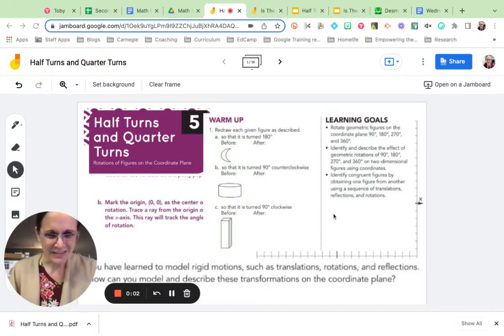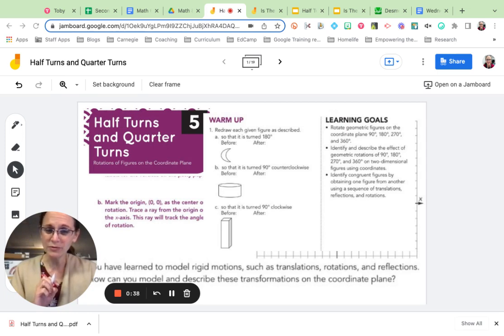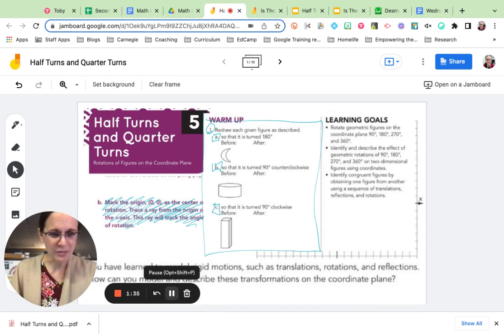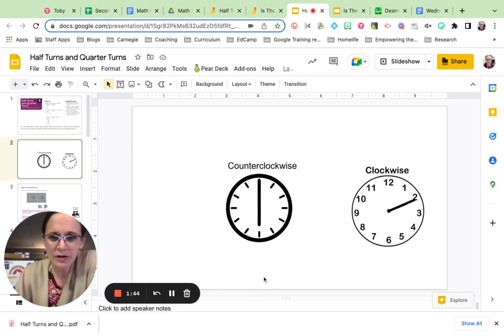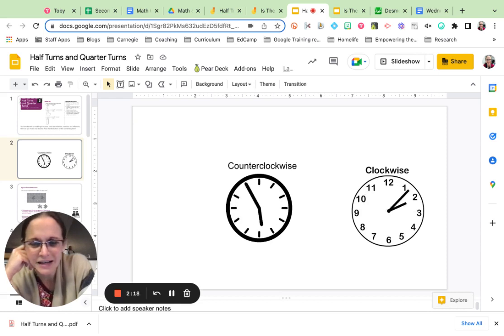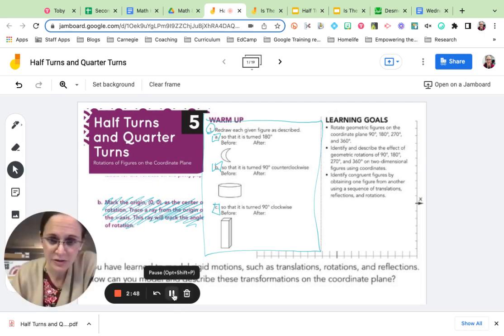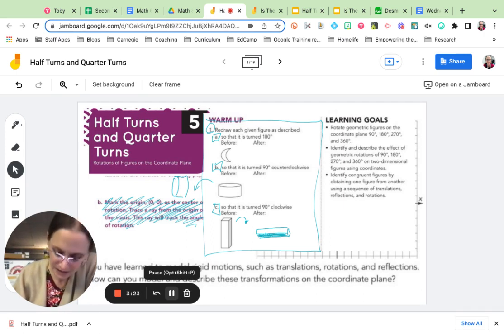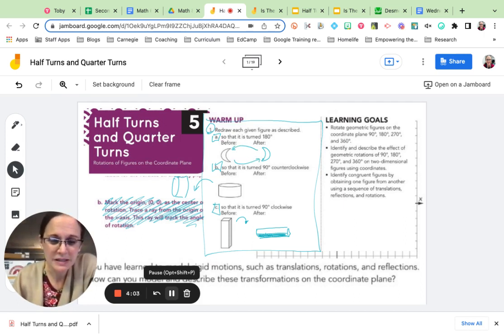Half Turns and Quarter Turns Part 1